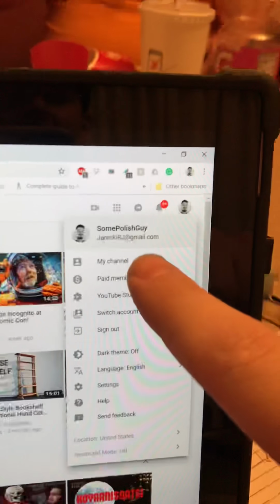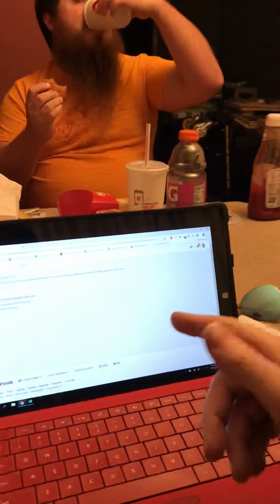Instructional screen cast_Engl 22000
Instructional screen cast on how to upload a video to YouTube.